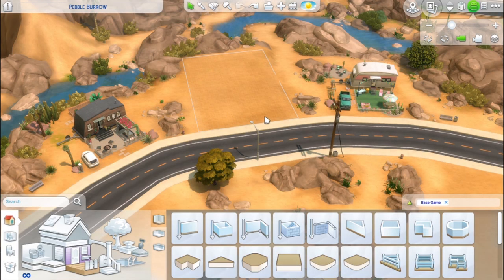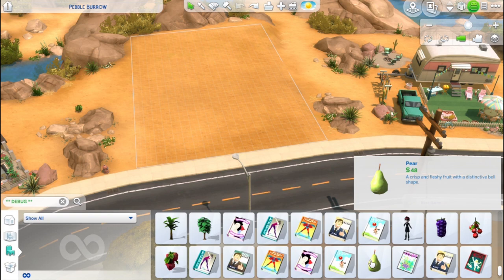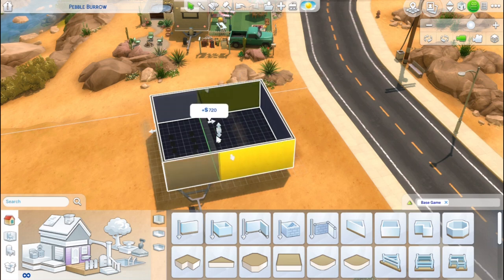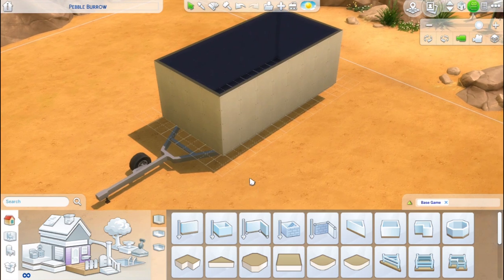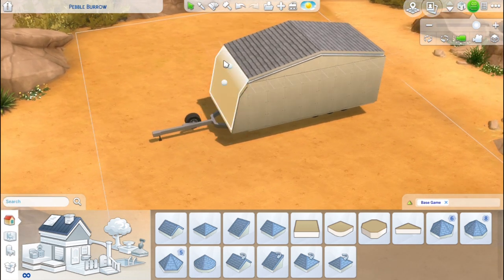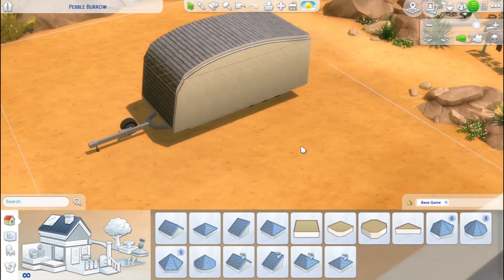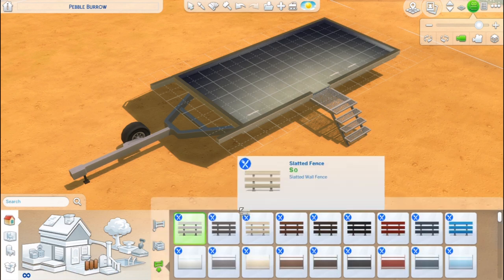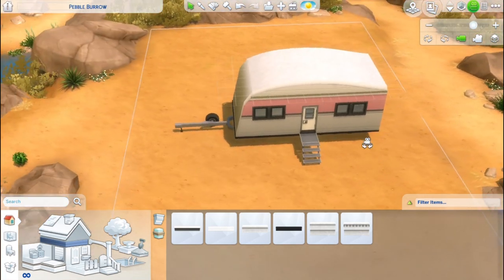SIMS 4 TUTORIAL // How to Make a Camper // NoCC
Welcome to my very first Sims 4 Tutorial! I hope to teach you how I make Campers without any Custom Content or Mods. If you have any tutorial requests, please let me know! I'd love to start adding tutorials to my channel regularly.

The Sims 4 is rated T for Teen. For this reason, all of my videos are intended for those 13 and over.

This build is on the gallery, and ready for download. My username is RoxxySims :)